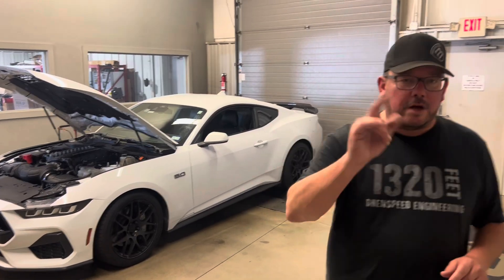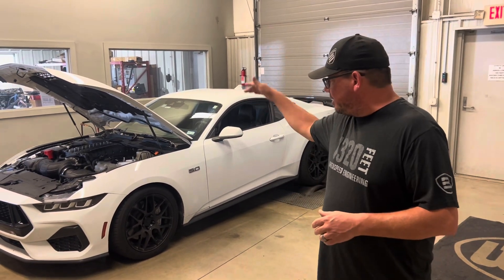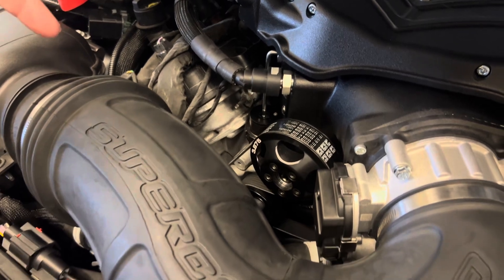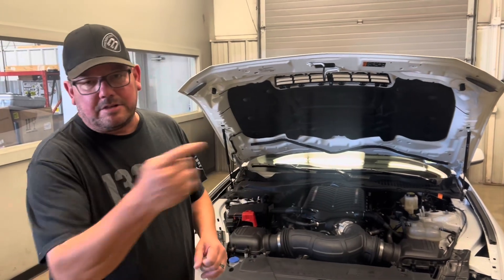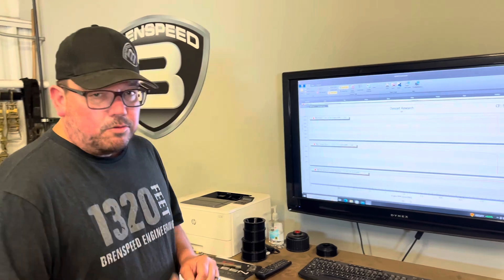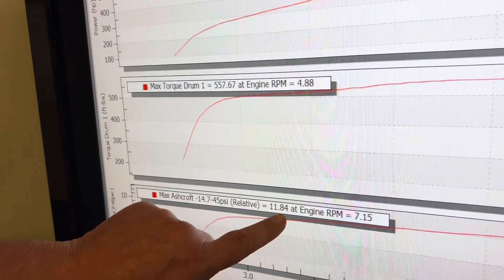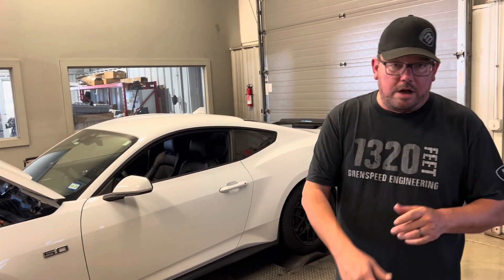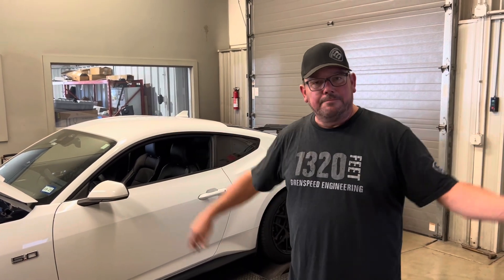2024 Mustang GT Auto (DYNO WITH WHIPPLE STAGE 1) on 93 No Tricks straight up warranty kit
This sweet 24 GT already has 18k miles and just received the Stage 1 FRPP Performance kit by Whipple. It is bone stock running 93 octane. Need an install quote?

We typically have Whipple and Roush in stock for your 24 GT. Links below we can ship to your door.

We also stock 18+ Whipple and Roush for GT, as well as Whipple for GT350.